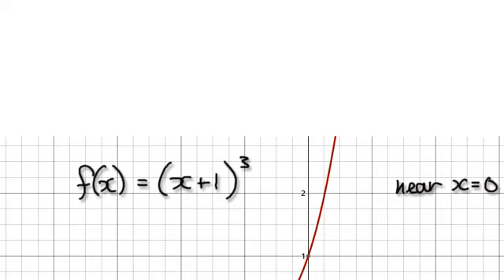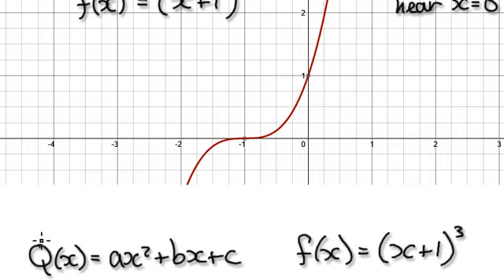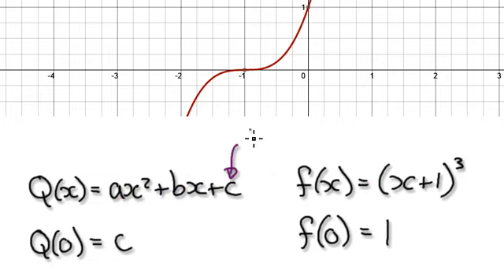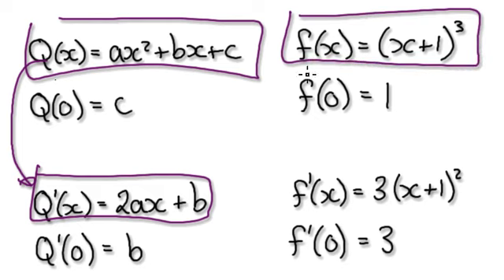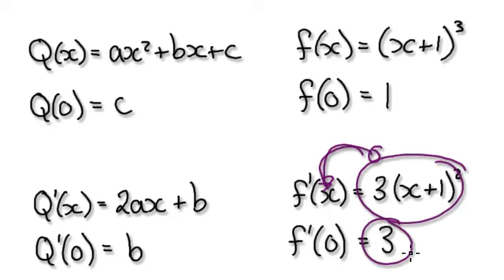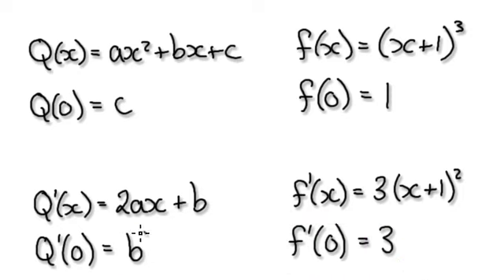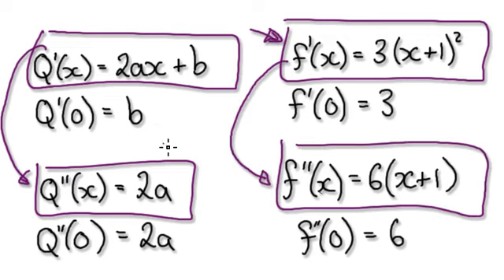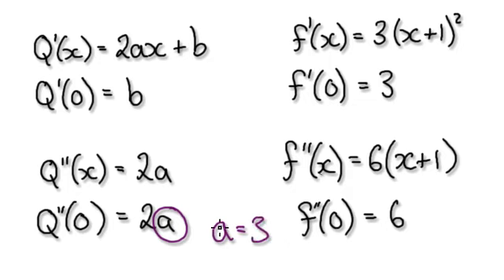Video 1407 - Quadratic Approximation - Practice 6 - Cubic